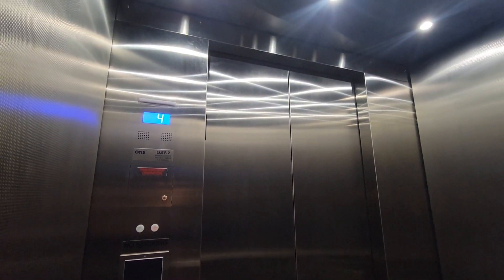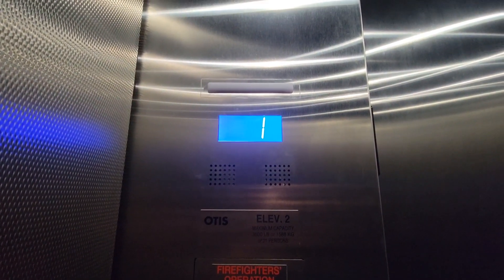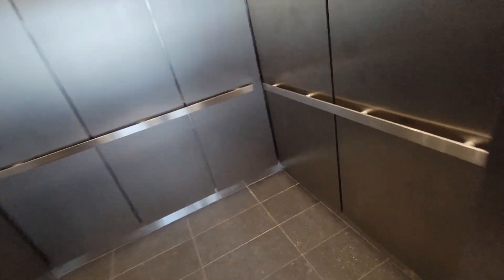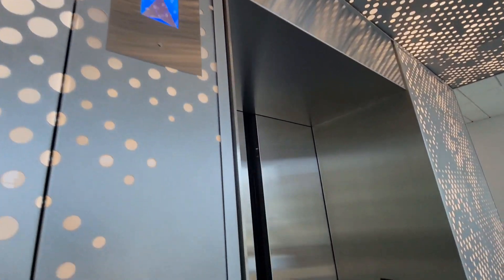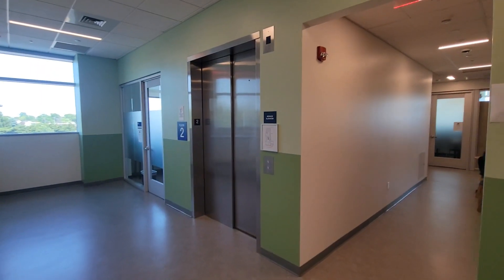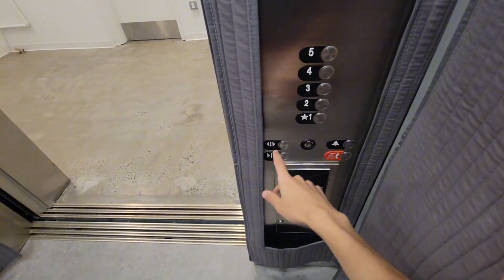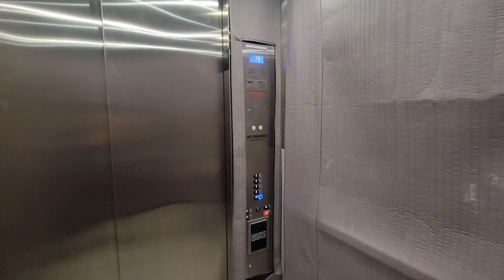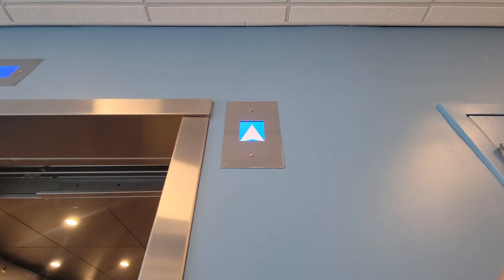Long Island's first Otis Gen3 elevators! @ Science & Innovations, Hofstra University, Hempstead, NY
These are brand spanking new. I also saw some technicians setting up the left elevator in the bank of two. According to @Ih8escalators who also found this, these are the first Gen3's to exist on Long Island currently.

Tech Specs:
Brand: Otis
Maintenance: ??
Model/Fixture: Gen3
Type: MRL Traction
Floors Served: 1-4
DT Rate: 0/10 Beautiful installation.

Tech Specs: (Service)
Brand: Otis
Maintenance: ??
Model/Fixture: Gen3
Type: MRL Traction
Floors Served: 1-5
DT Rate: 0/10 Again, beautiful installation.